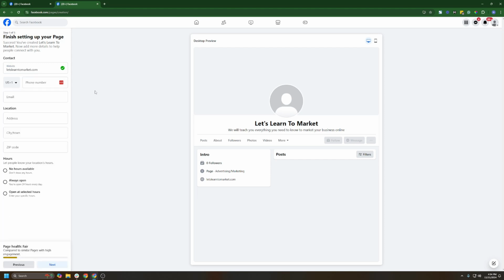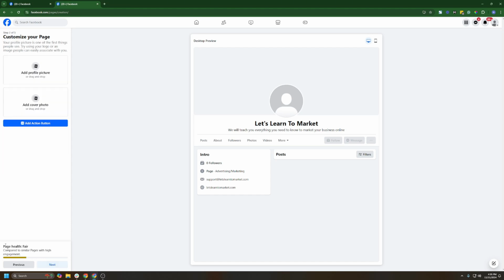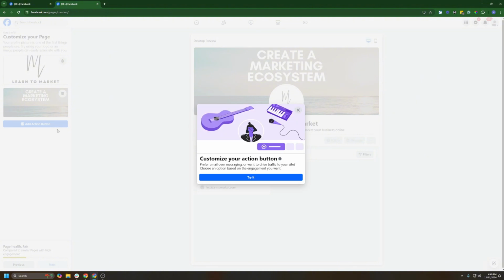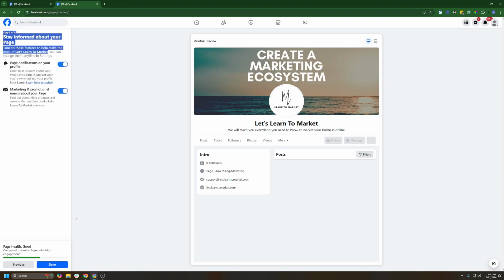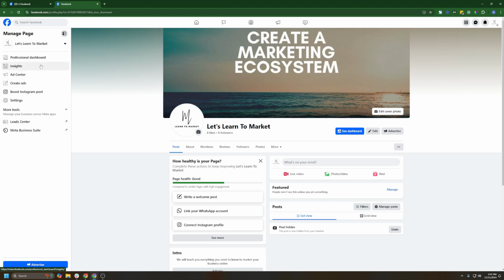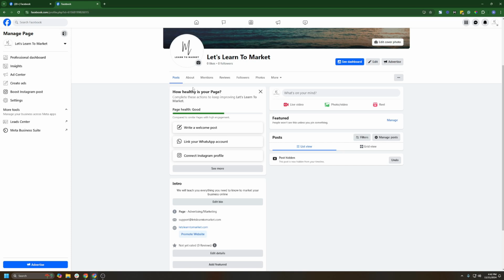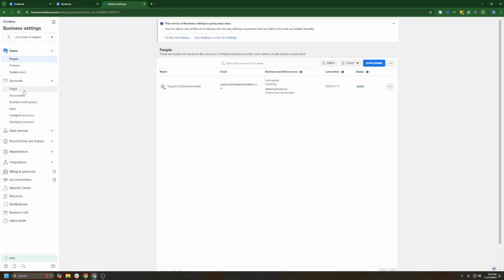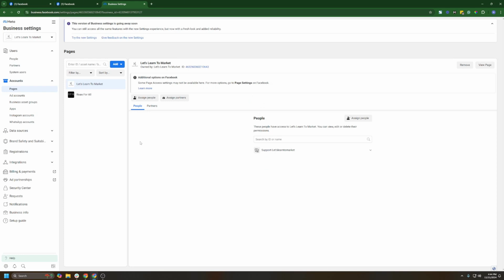How To Create A Facebook Page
In this video we will run over how to create a Facebook Page.